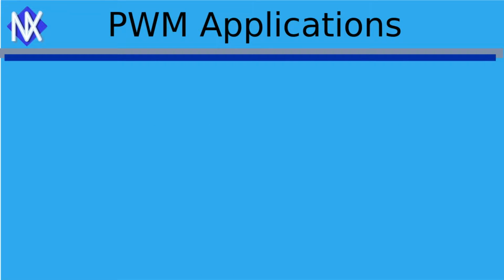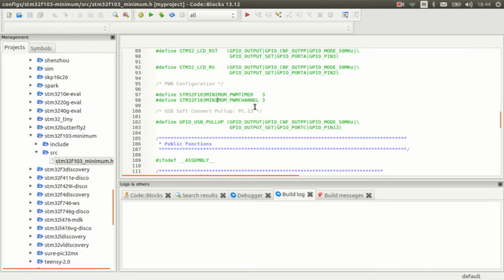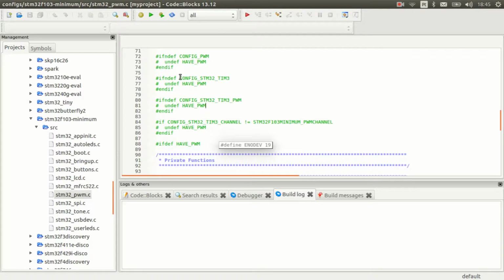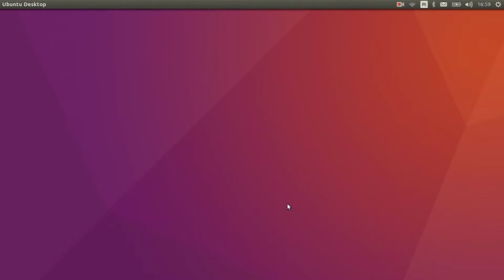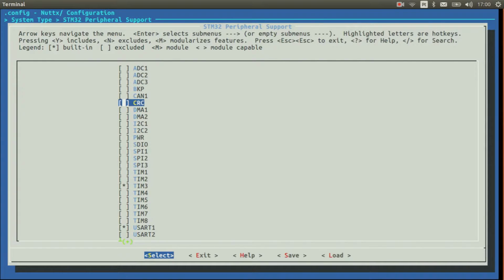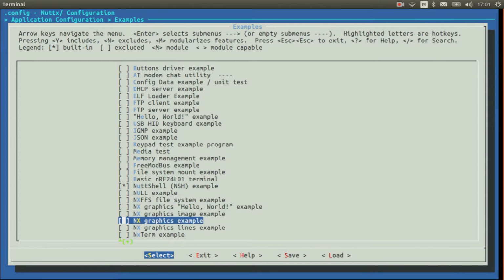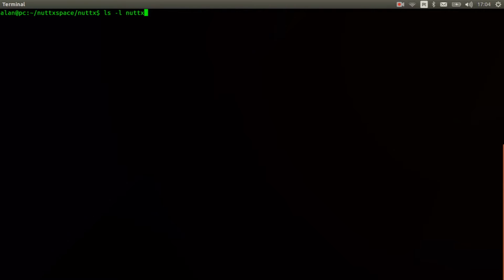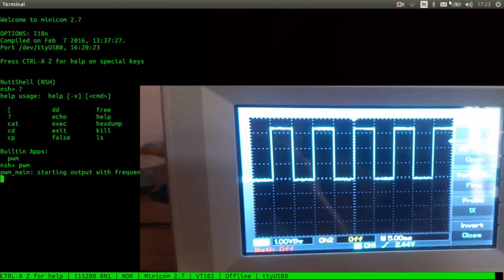#007 - Using PWM on NuttX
In this video I will show how to use PWM on NuttX.